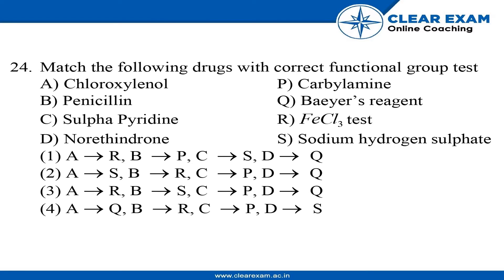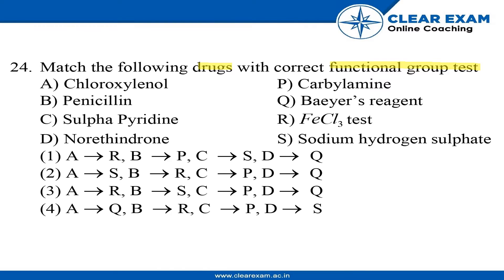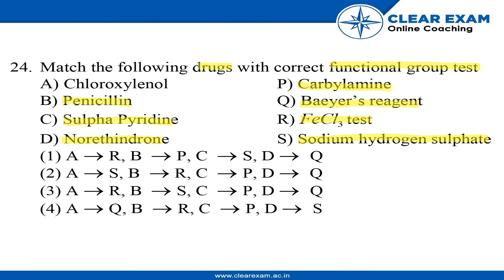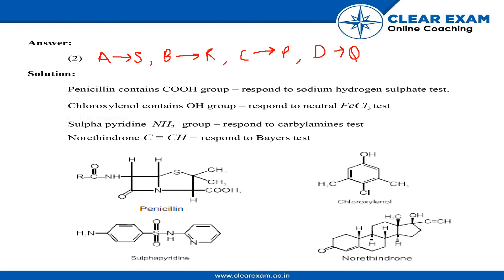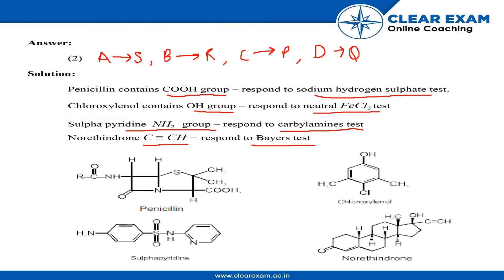JEE Mains Previous Year Paper 2019 | January-Shift 1 | Chemistry | ClearExam | Question 24